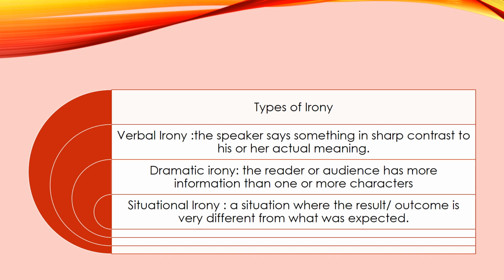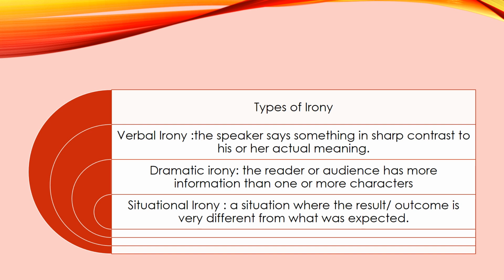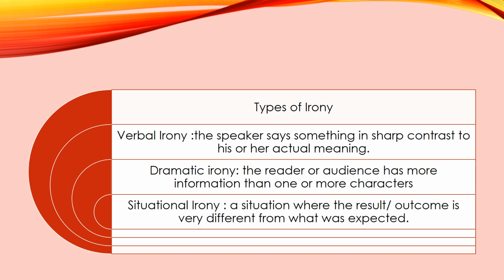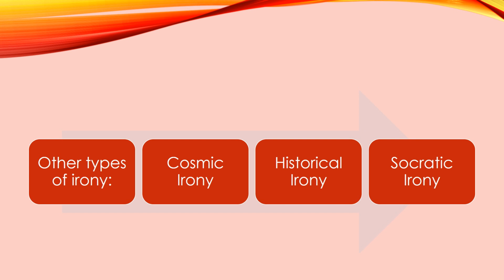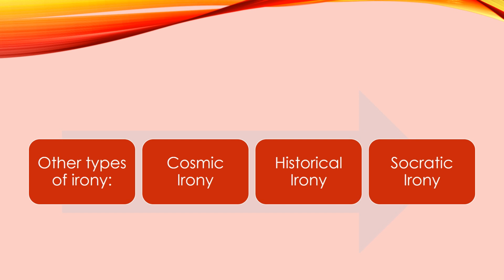Types of Irony